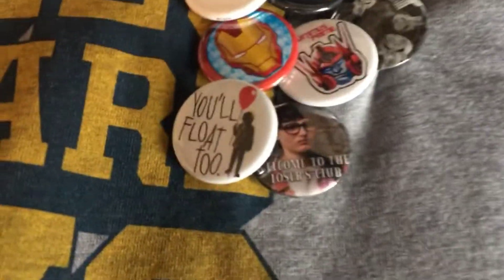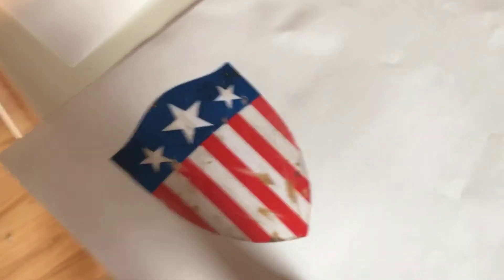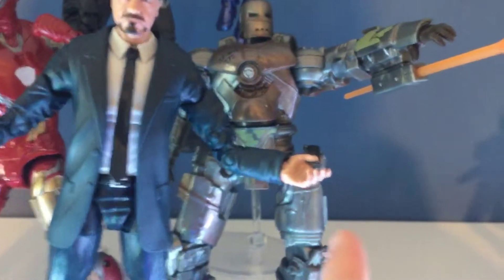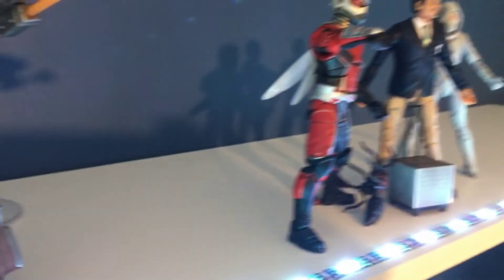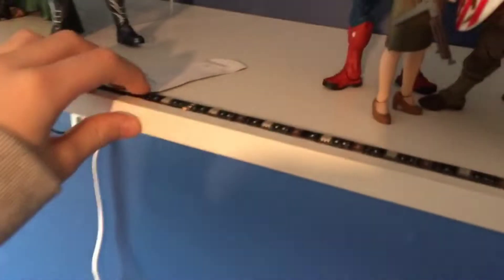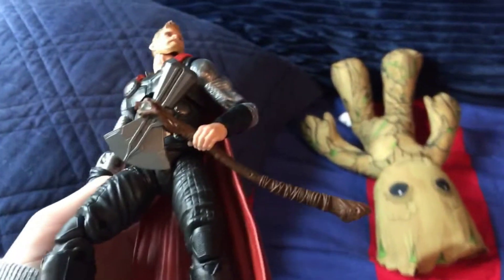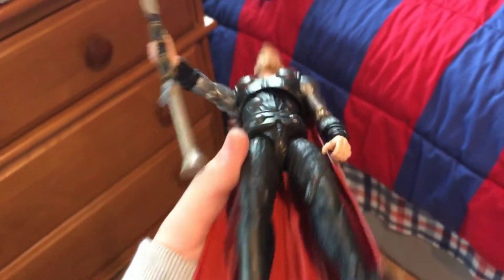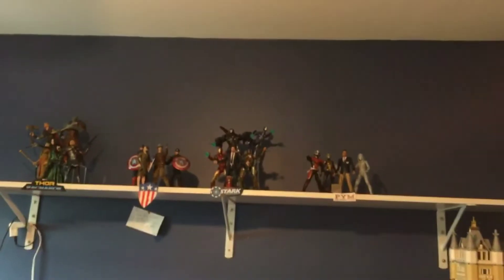Adding to my Marvel Legends Diplay!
It looks amazing!